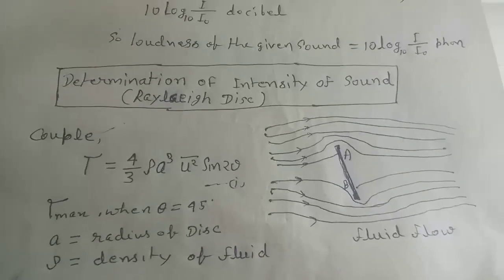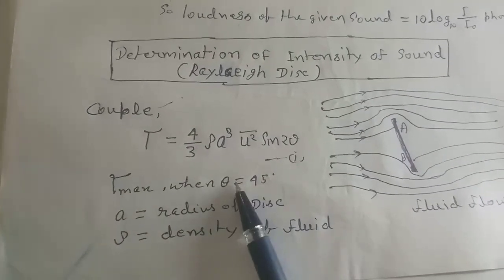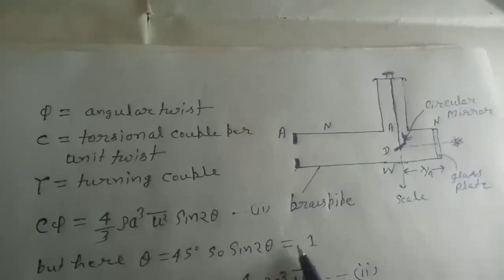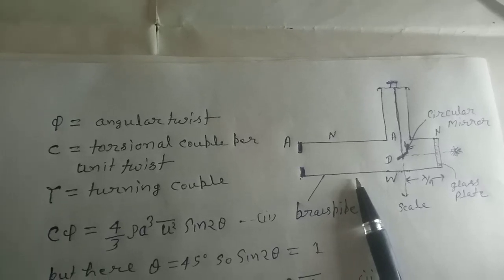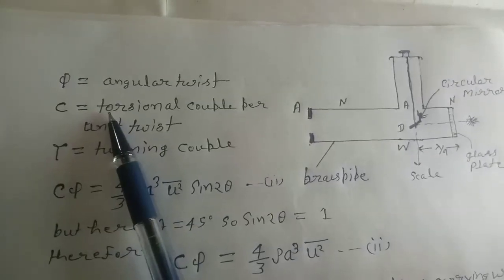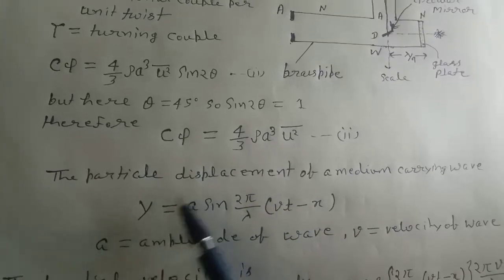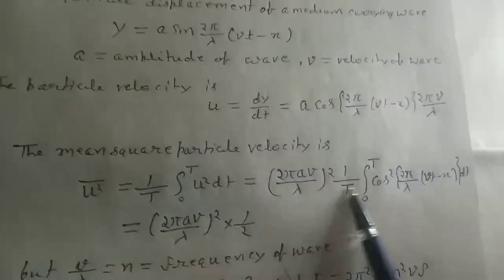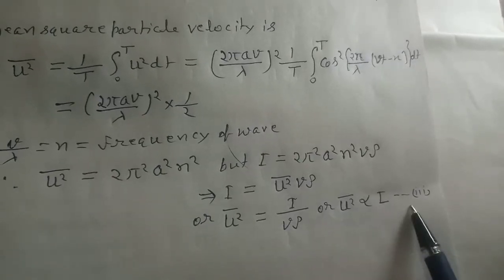determination of intensity of sound, Kolkata South, India Hindustan Jambudwip Aryavart Bharat